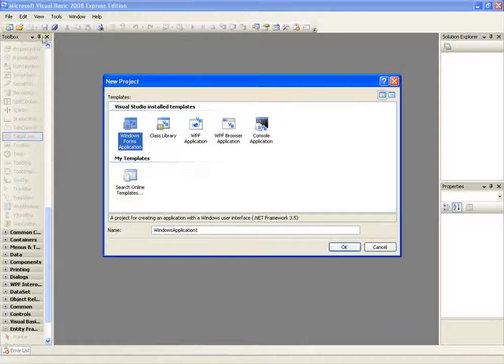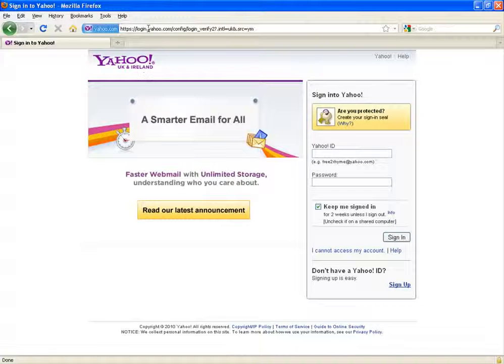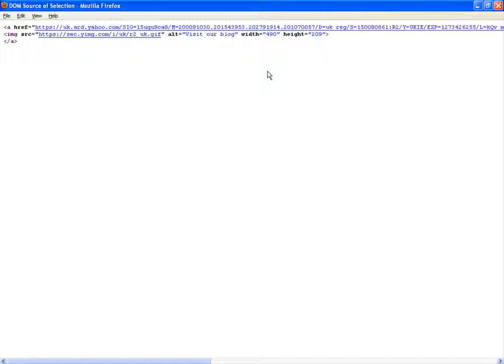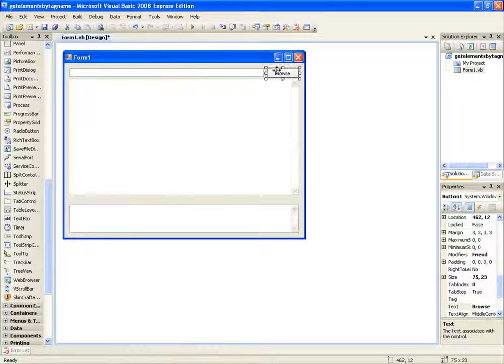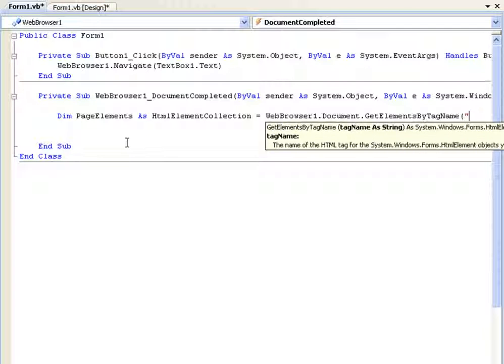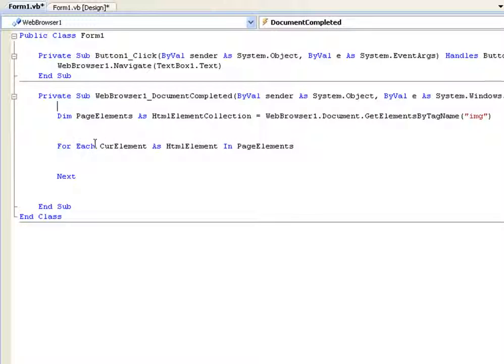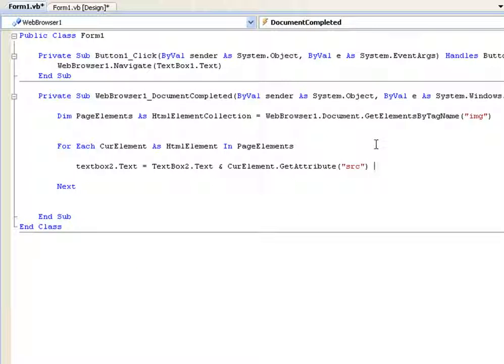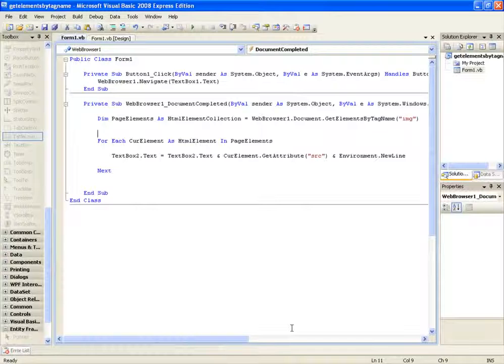Get Elements By Tag Name Visual Basic 2008 2010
VB NET Tutorial 47   Get Elements By Tag Name Visual Basic 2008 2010